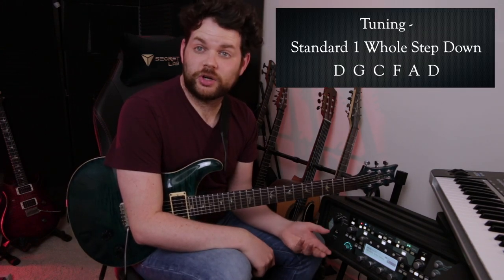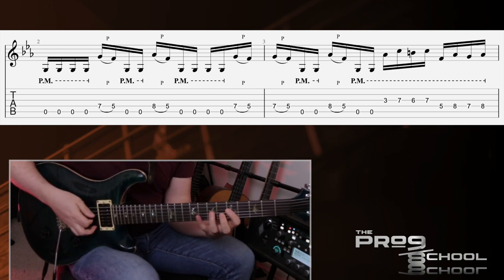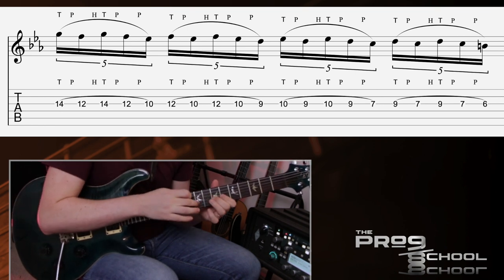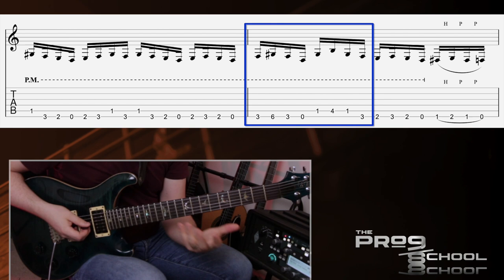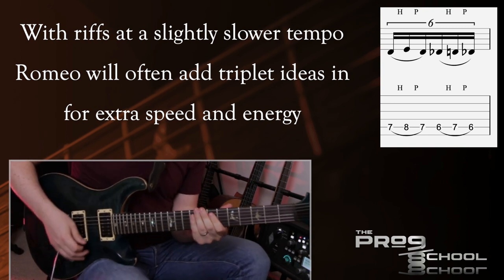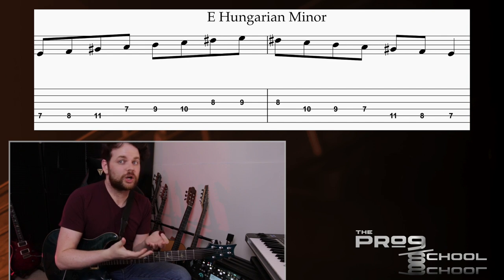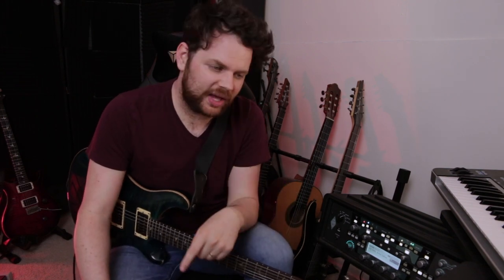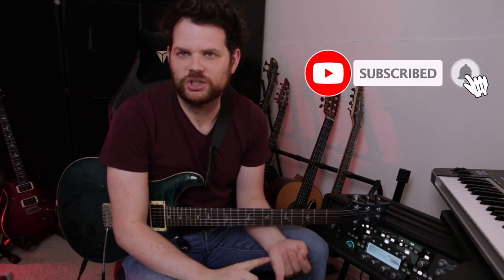Symphony X RIFF Lesson!! How to Riff Like Michael Romeo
In this Symphony X lesson I'll be diving into the riffing of Michael Romeo.  I'll be breaking down 7 Symphony X riffs from 7 Symphony X albums!

Each of these riffs uses the same scale and similar note choices.  We'll take a look at how to play these riffs, but also how they are constructed, so you can learn to riff like a Progressive Power Metal God!!

00:00 - Intro
01:24 - The Phrygian Dominant Mode
03:52 - Sea of Lies intro
05:37 - In the Dragon's Den Main Riff
07:33 - Evolution Main Riff
09:53 - Incantations of the Apprentice Intro Riff
12:55 - Domination Main Riff
17:21 - Prometheus Verse Riff
19:25 - Nevermore Main Riff
21:29 - Conclusion

- My Acoustic Guitar, Taylor 214ce Deluxe
- Ibanez 8 String Guitar
- EVH 5150 III 50-Watt Tube Head
- Dunlop Flow Guitar Picks 1.5mm
- Mission Engineering Expression Pedal Green
- Moog EP-3 Expression Pedal
- SKB Roto-Molded 3U Shallow Rack
- Goodrich Sound H-120 HighBoy Volume Pedal
- Dunlop Cry Baby Standard Wah
- Pedaltrain Classic 2 w/soft case
- Mogami Gold 10ft Guitar, Instrument Cable
- Radial Pro DI Passive Direct Box
- Ibanez Tube Screamer Mini
- Keeley Caverns V2 Reverb and Delay Pedal
- TC Electronic SUB 'N' UP MINI OCTAVER
- Boss RC-10R Rhythm Loop Station Pedal